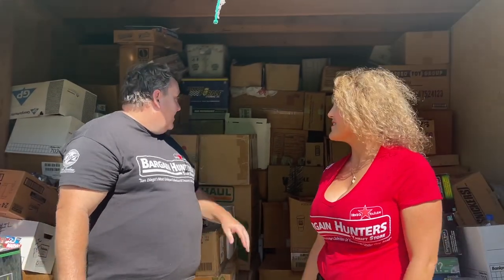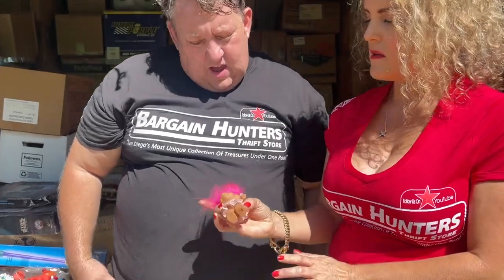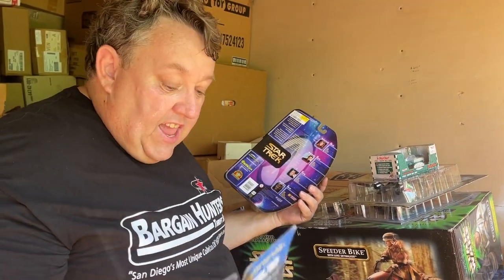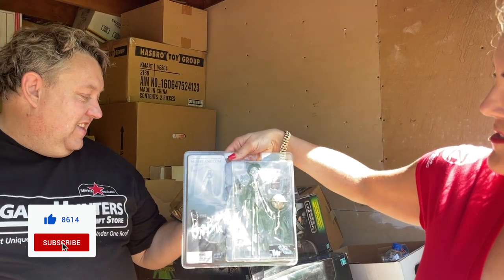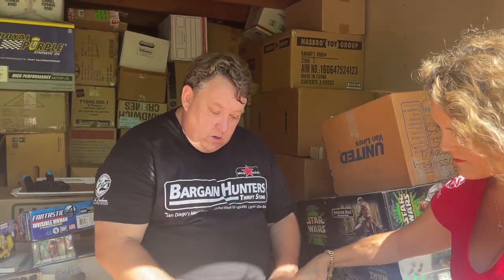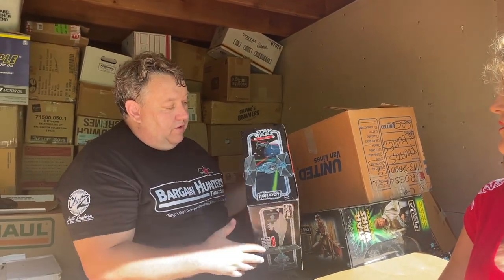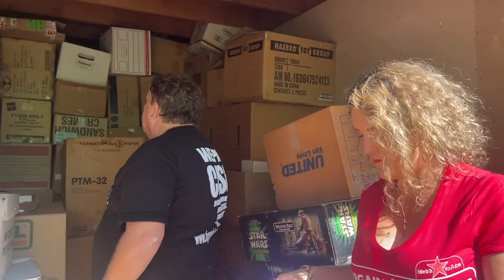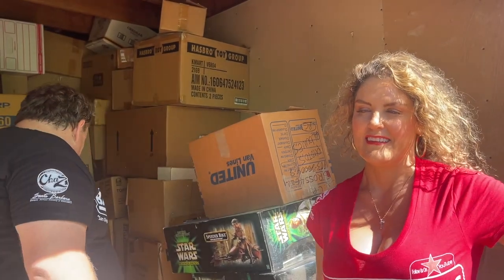Unboxing Storage Wars unit full of Action Figures Toys Jackpot Star Wars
We ran to one of our Storage Units to Unbox Some Action figures for you all.
Also next couple of weeks there is a big Action Figure giveaway coming !